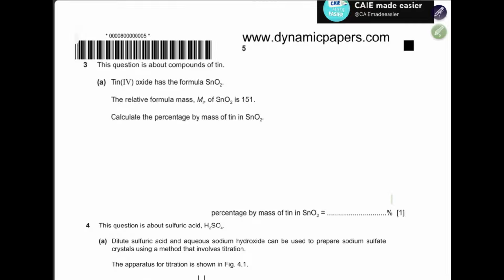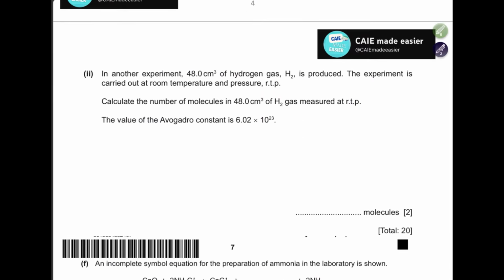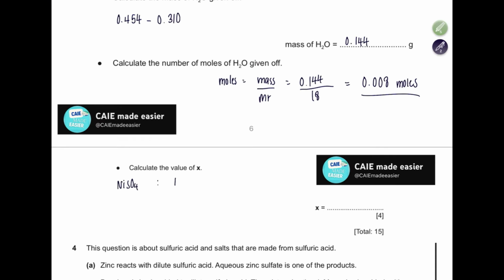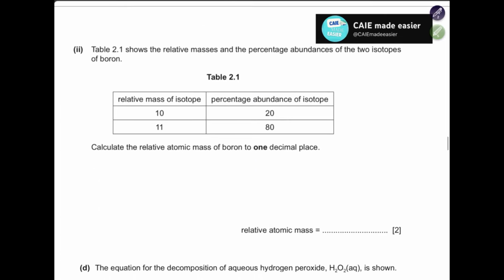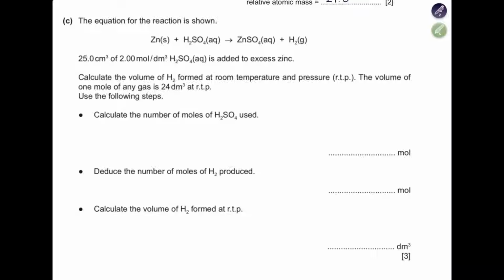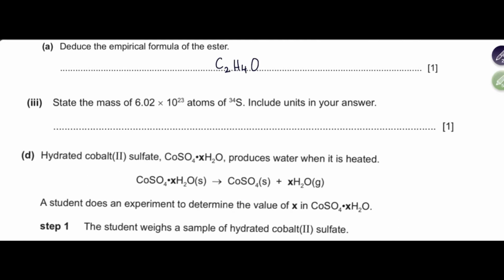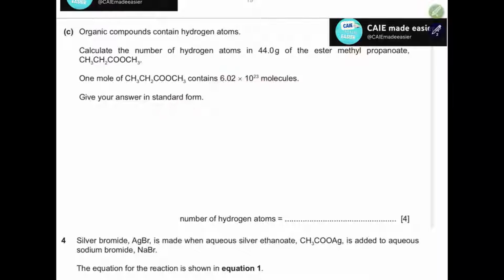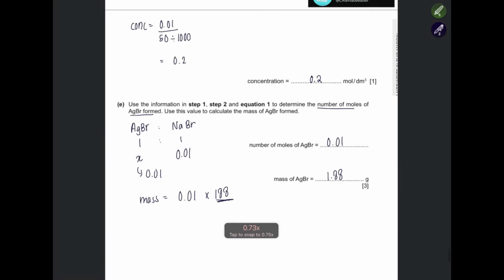MOLES & Empirical Formula with FREE PRACTICE PDF| Solved Topical Qns |2023/2024| IGCSE Chemistry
Master IGCSE Chemistry with solved topical questions on MOLES and EMPIRICAL FORMULA from 2023/2024 past papers. Clear step-by-step answers to help you ace your exams ✅